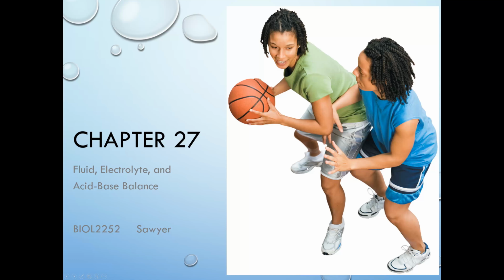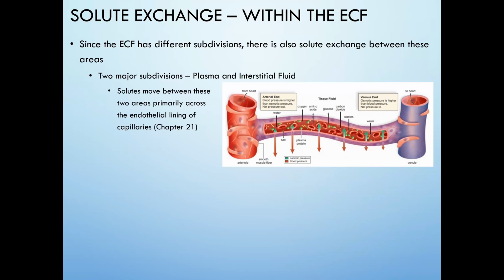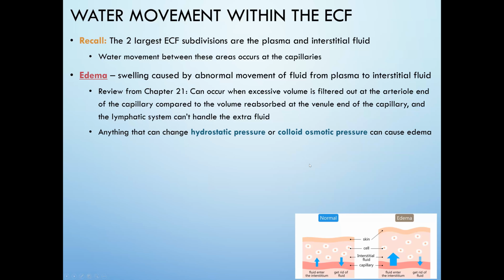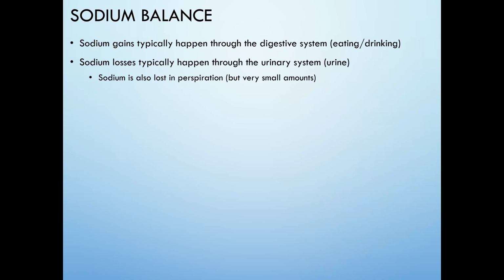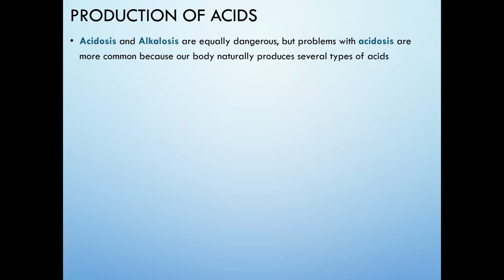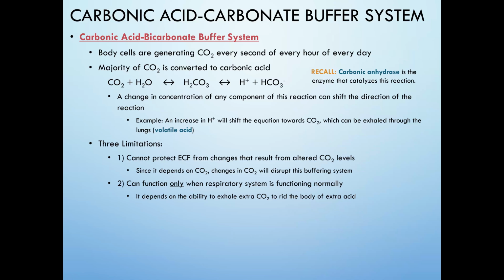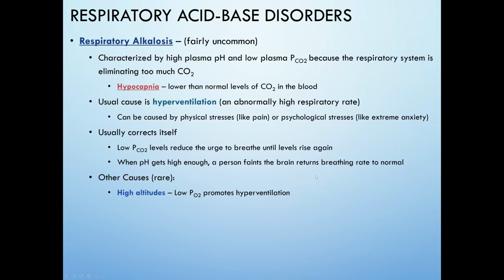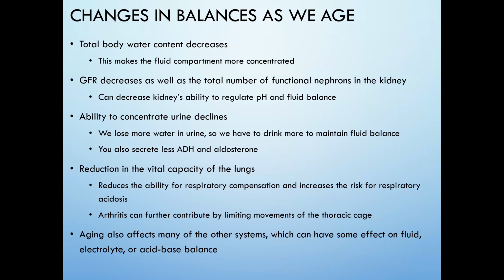Chapter 27 Lecture Video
Chapter 27 focuses on Fluid, Electrolyte, and Acid-Base Balance.

CONTENTS
0:00:00 Introduction
0:03:33 Fluid Compartment: ECF and ICF
0:10:56 Solute Exchange Between ECF and ICF and Overview of Regulation
0:19:07 Hormones Regulating Fluid and Electrolyte Balance
0:22:54 Fluid Balance: Gains and Losses; Edema
0:29:12 Fluid Shifts; Dehydration and Hyperhydration
0:38:39 Electrolyte Balance: Focus on Sodium and Potassium
0:50:46 Acid-Base Balance: Introduction to pH and Types of Acids
0:59:05 Acid-Base Balance: Buffer Systems
1:12:19 Acid-Base Balance: Renal and Respiratory Compensation
1:17:47 Disorders of Acid-Base Balance: Respiratory vs Metabolic and Acidosis vs. Alkalosis
1:36:27 Effects of Age